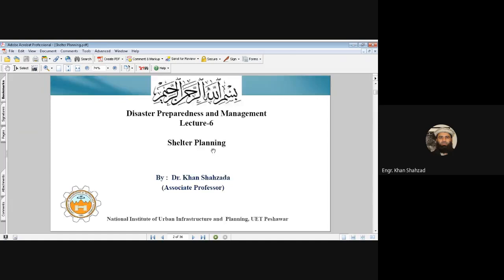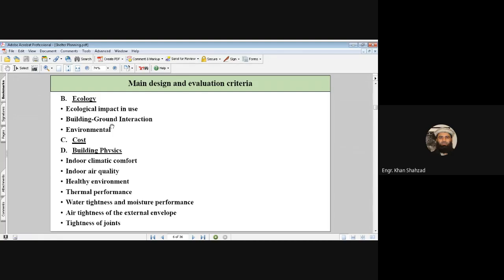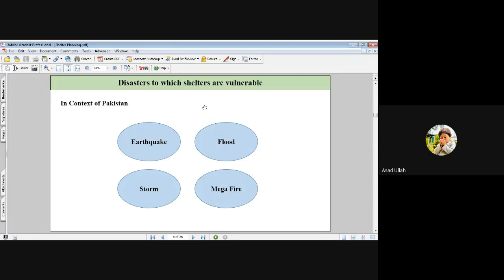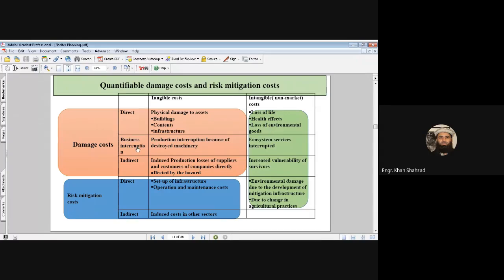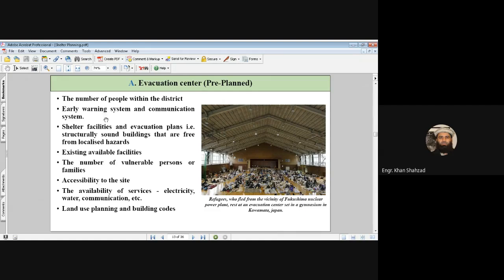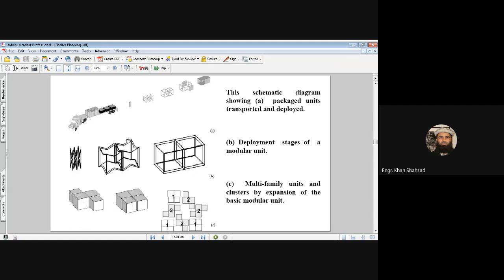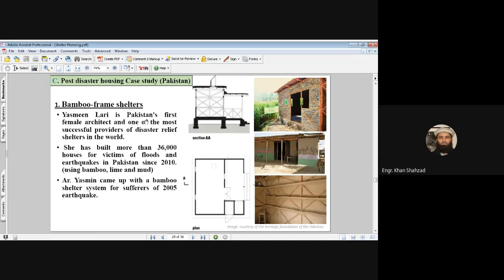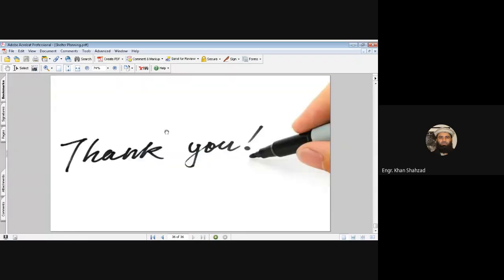Shelter Planning | Disaster Preparedness and Management Course | Dr KS Academy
Welcome to Dr KS Academy! In this lecture from our Disaster Preparedness and Management course, we focus on Shelter Planning. Learn about the key principles, strategies, and considerations for effective shelter planning in disaster scenarios.

This lecture is essential for students, professionals, and anyone interested in improving their knowledge and skills in disaster management and emergency response.